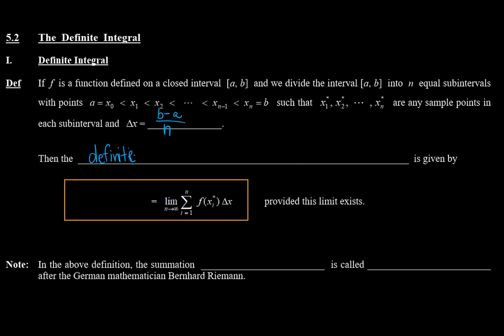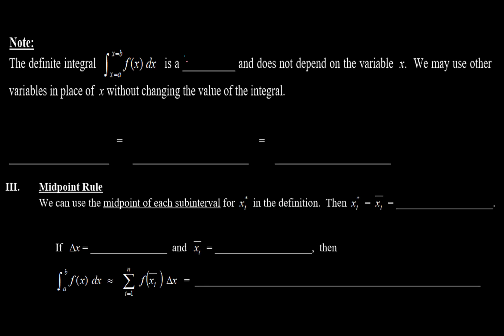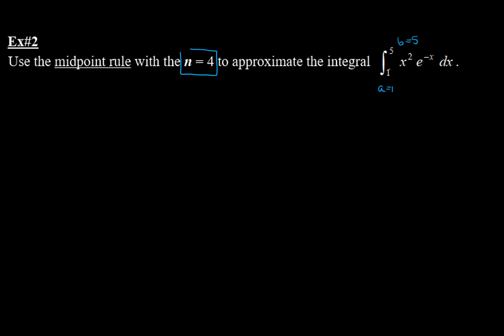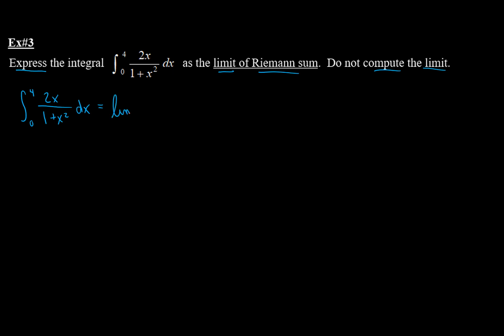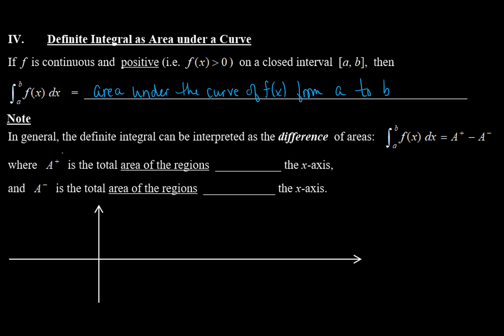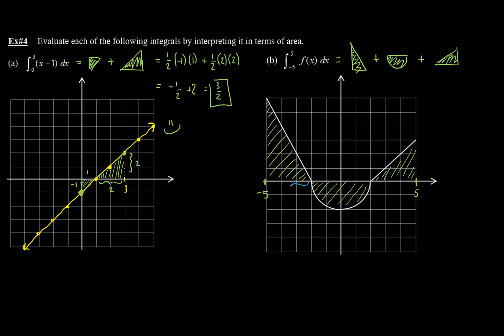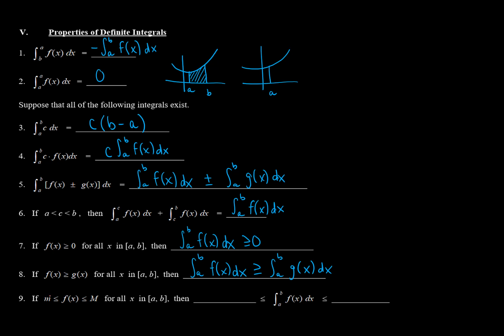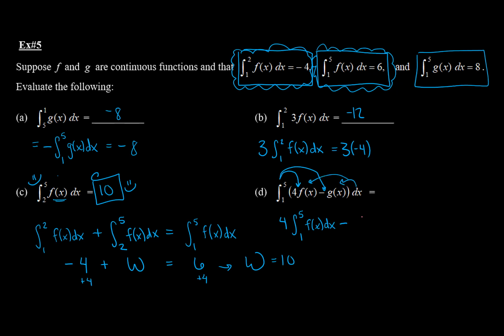Ma 133 Calculus 1 Unit 4 Section 5.2 The Definite Integral